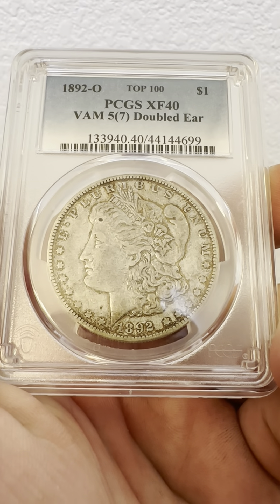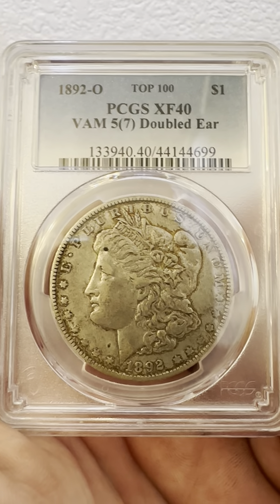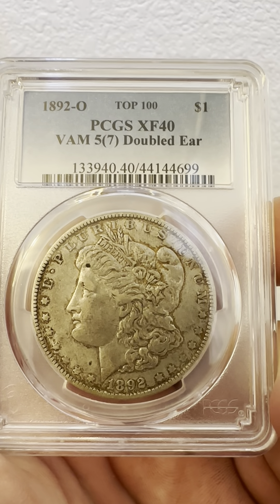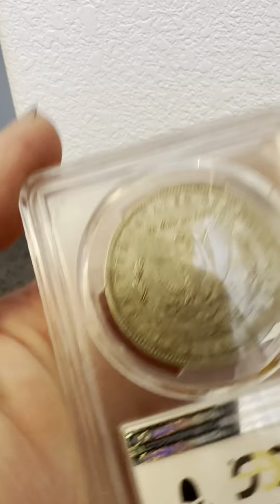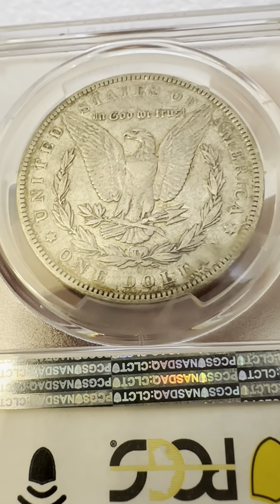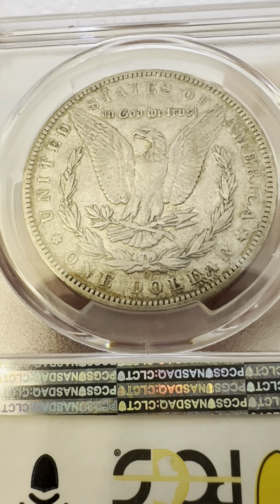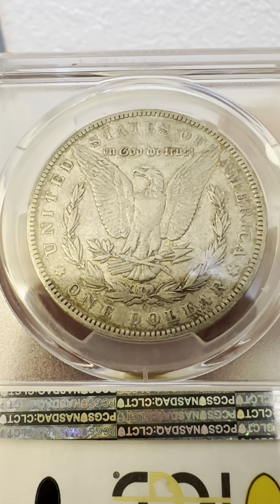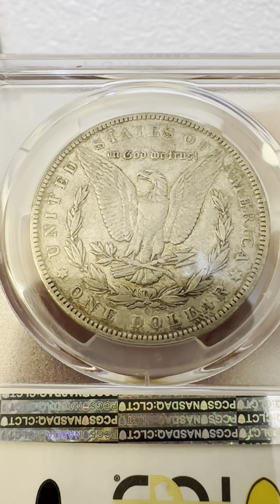1892-O PCGS XF40 VAM 5(7) Double Ear Morgan Silver Dollar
1892-O PCGS XF40 VAM 5(7) Double Ear Morgan Silver Dollar

PCGS #: 133940
DESIGNER: George T. Morgan
EDGE: Reeded
DIAMETER: 38.10 millimeters
WEIGHT: 26.73 grams
MINTAGE: 2,744,000
MINT: New Orleans
METAL: 90% Silver, 10% Copper